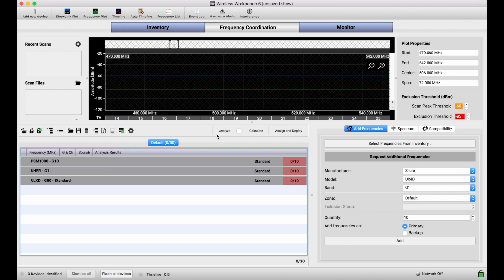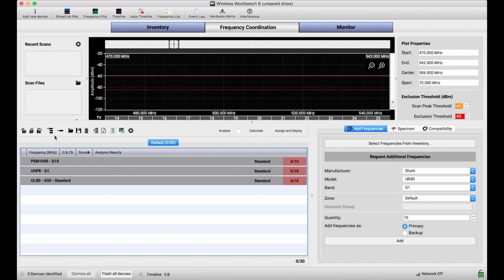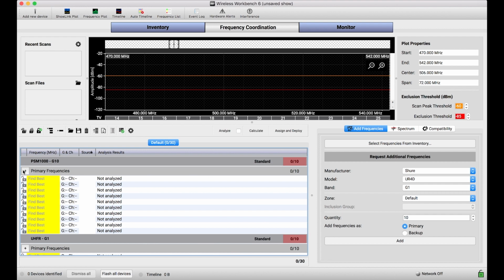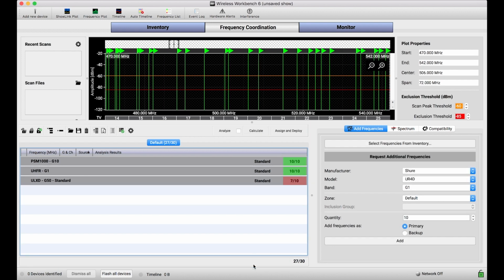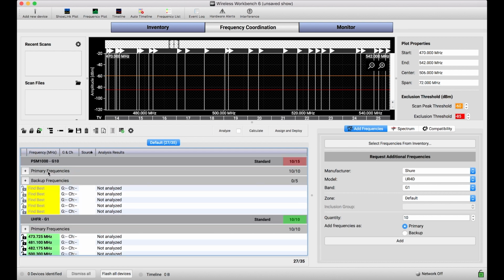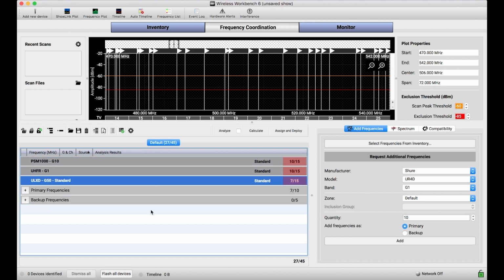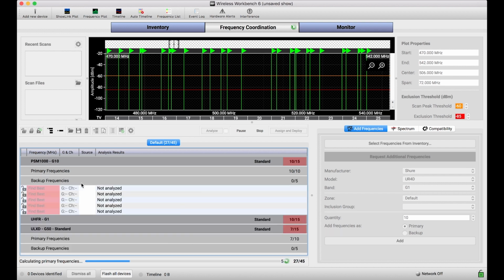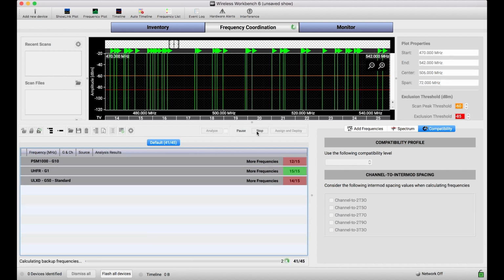Shure WWB6: Primary vs. Backup Frequencies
This WWB6 tutorial will explain the difference between 'Primary' and 'Backup' frequencies, and demonstrate how the calculator feeds these requests differently.